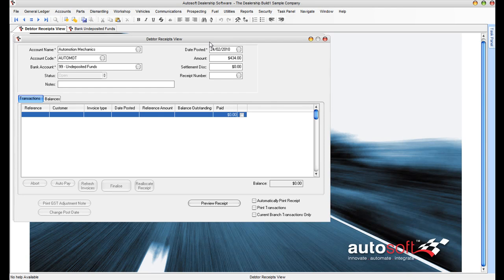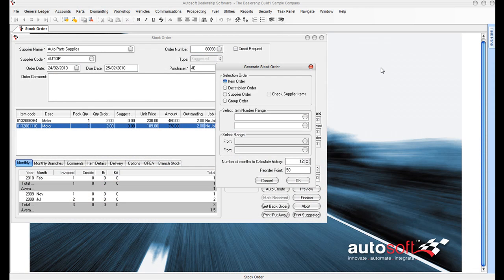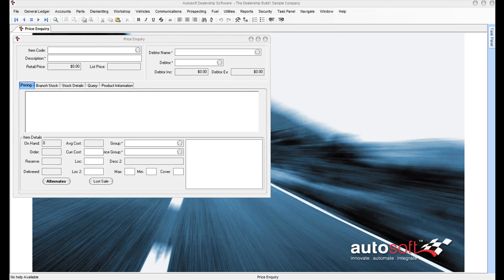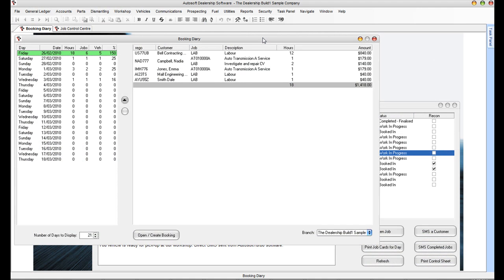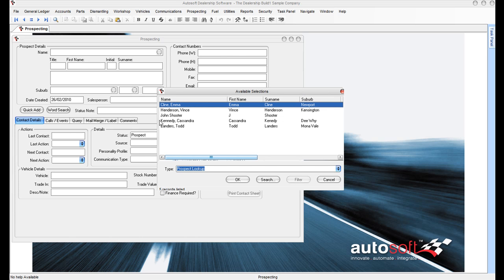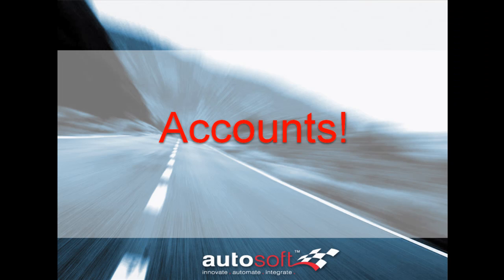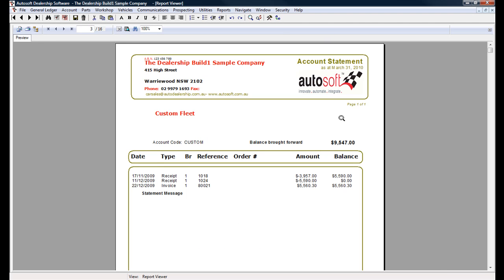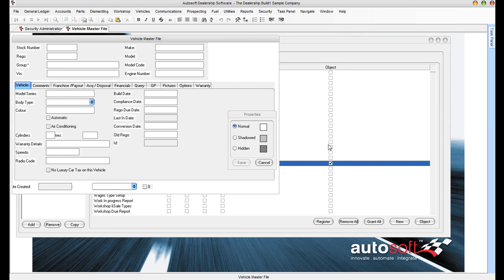Demonstration - Autosoft Automotive, Workshop, Parts, Dealership Software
See just some of the features of Autosoft Software and how it can change your business. Watch this for the overview of how Autosoft works.